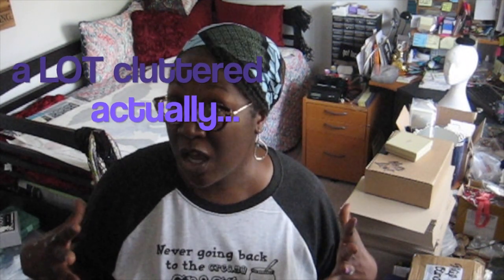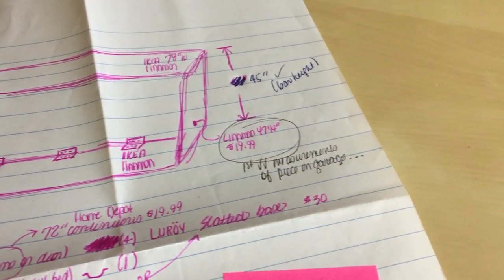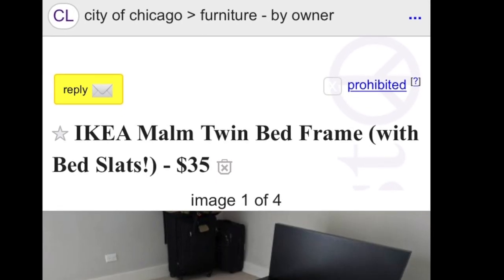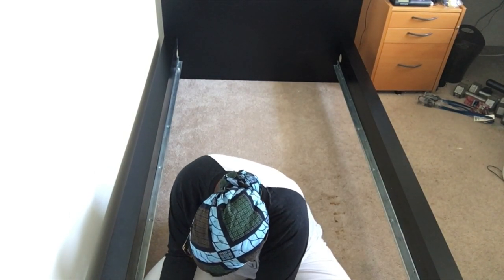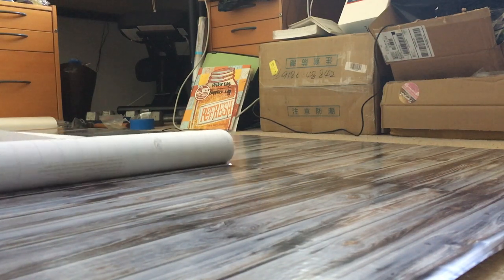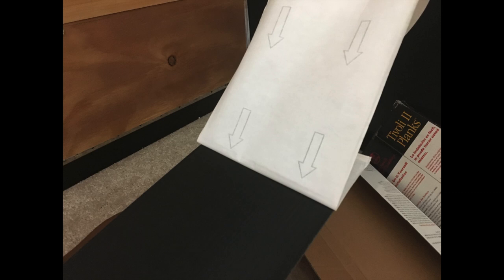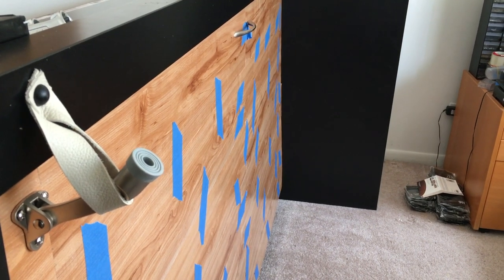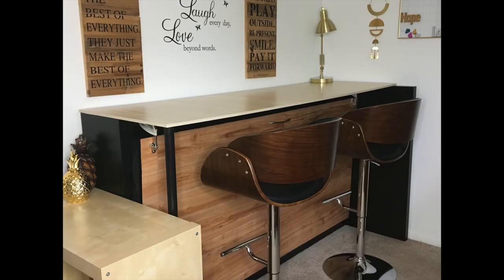The Last DIY Murphy Bed Craft Table (Desk) Video You'll Need | IKEA Hack for Less Than $200!!!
Want to profit from your passions?
(Passive Income for Creatives)

Does your craft room or creative studio need to serve double duty? This goes out to my fellow creative entrepreneurs who know all too well how real the struggle is.

When you're working hard on your handmade business and being swallowed by a space that has to serve double duty, what's a gal to do? Well, I'll tell you...she gets crafty.

Wanna know how to build a Murphy Bed with Desk? Check out this Ikea hack...

In this video, I'll take you along with me for a little over-the-shoulder DIY as I attempt to make a DIY Murphy bed craft table for less than $200. Will it be a success or epic fail?

You'll have to watch the video to find out...

Who doesn't love a good cliff hanger, amiright?!? 😏

"DIY Murphy Bed How To"
"Counter Height Crafting Table"

Still want more to satisfy your DIY furniture fix? Check out this mega list of DIY plans: